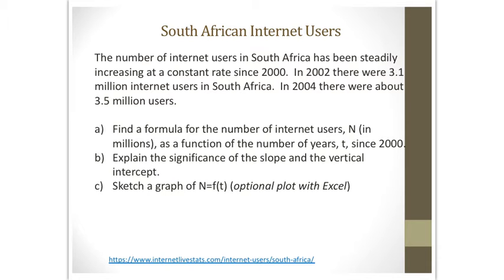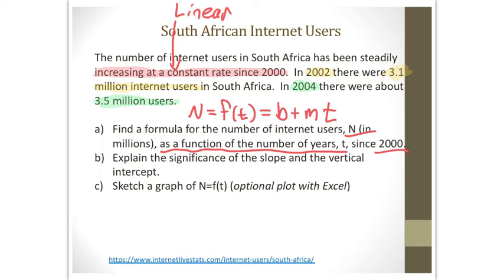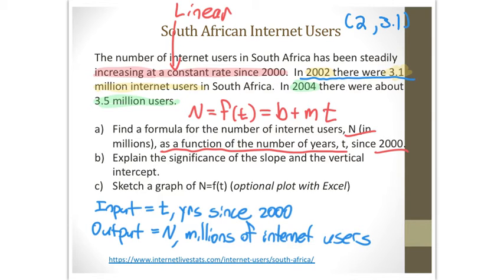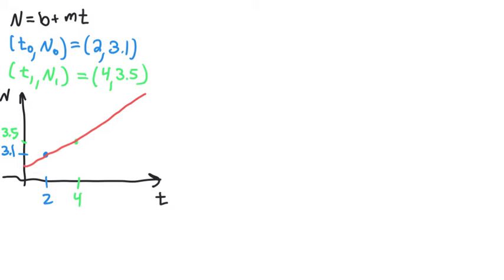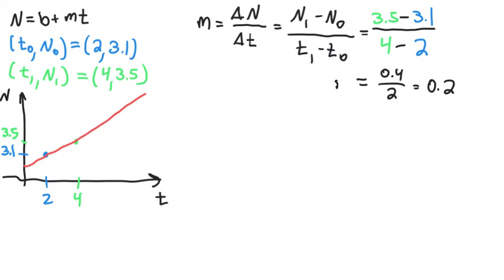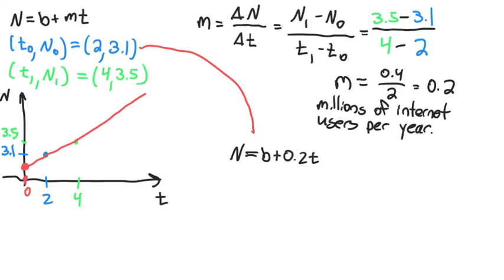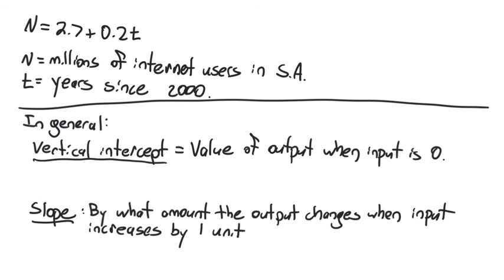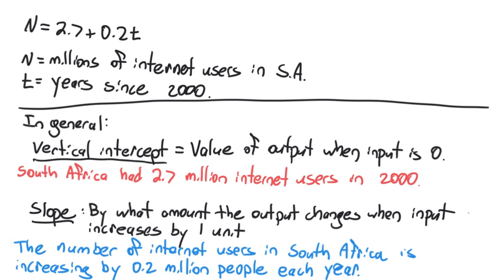Video of South Africa Internet Users Model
0:00 - Setting up the problem
3:40 - Fitting a linear model given two data points
8:28 - Interpreting parameters of the linear model